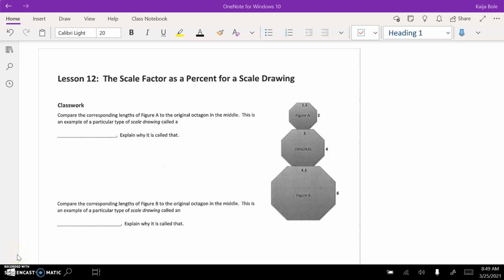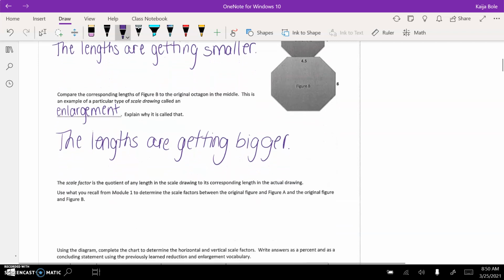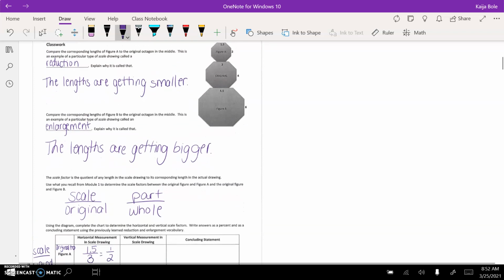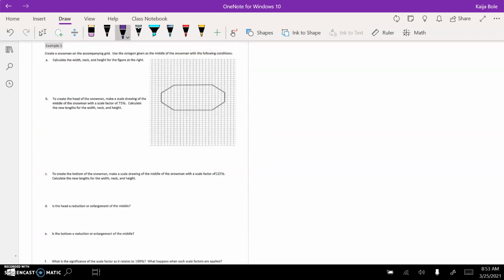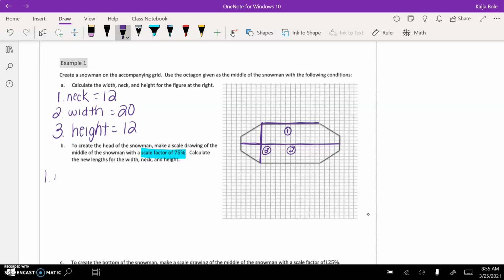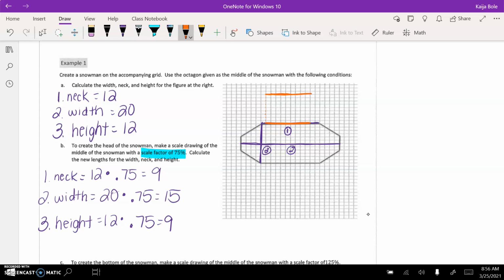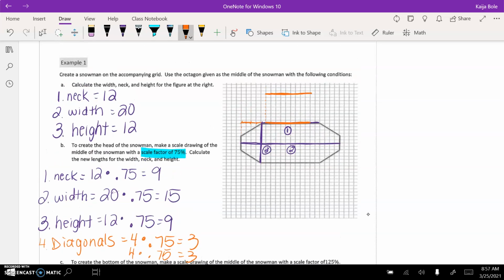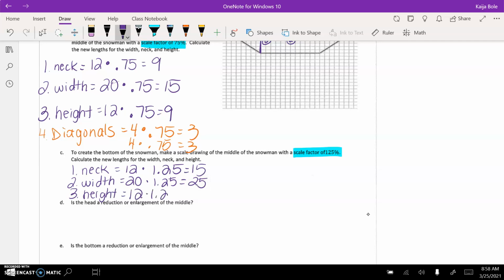4.12 The Scale Factor as a Percent for a Scale Drawing